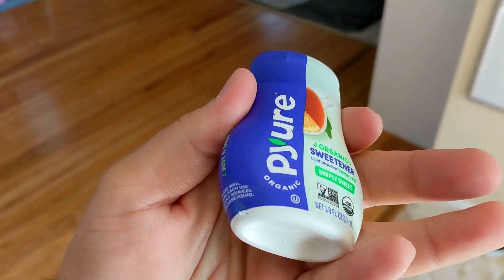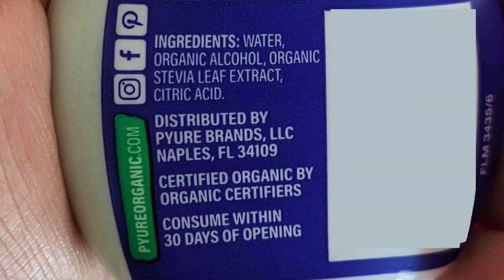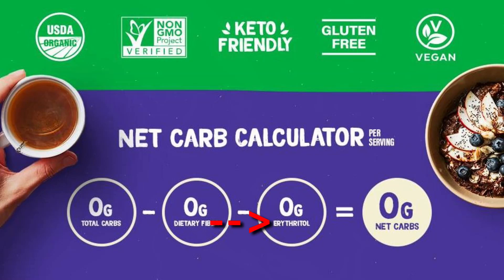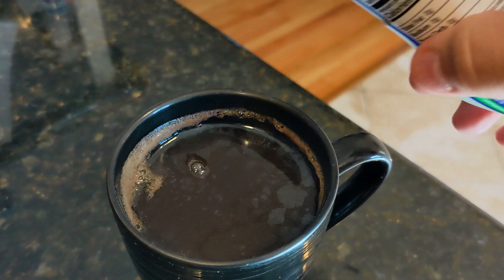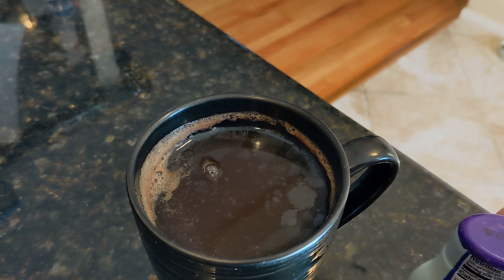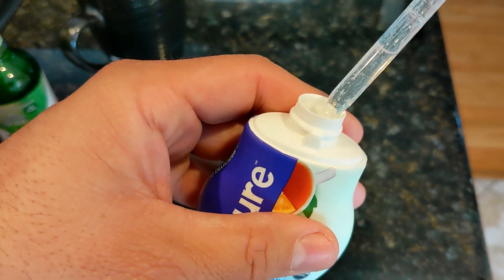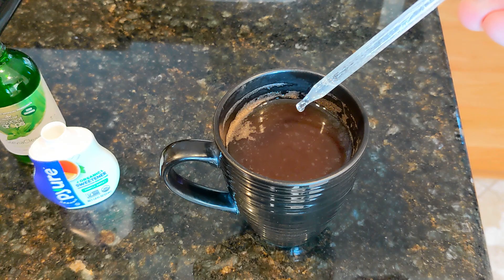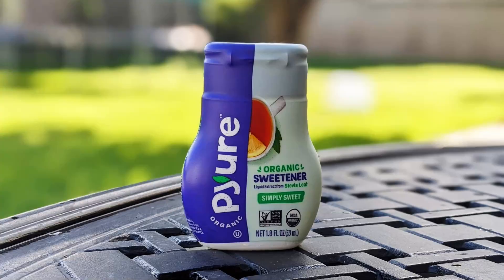Pyure Organic Liquid Stevia REVIEW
Stevia is a plant that is sweeter than cane sugar but has no calories and does not raise your blood sugar.

In this video I show you one of the liquid stevia products on the market. It does not contain erythritol. Many of the liquid stevia products contain alcohol and this product contains alcohol as well. If you look at food labels, the ingredients with higher amounts are listed first. So technically there is more alcohol than stevia extract in this product.

If you are interested in Sweetleaf stevia, I have a link to it below. It does not contain alcohol.
If you want to transfer the Pyure stevia into a dropper, I have linked some droppers below. I use those droppers for other liquids and they work great.

I use about 12-15 drops of liquid stevia in my black tea.

PRODUCT LINKS:
Pyure Organic Stevia Liquid Sweetener Keto Sugar Substitutes, Zero Calorie, Zero Sugar, Zero Carb, Plant-Based Sugar Free Liquid Stevia Extract, Simply Sweet, 1.8 oz
SweetLeaf Sweet Drops Liquid Stevia Sweetener, Stevia Clear, 4 oz
AOZITA 4 Pack, 2 oz Dropper Bottles with 1 Funnel & 4 Labels